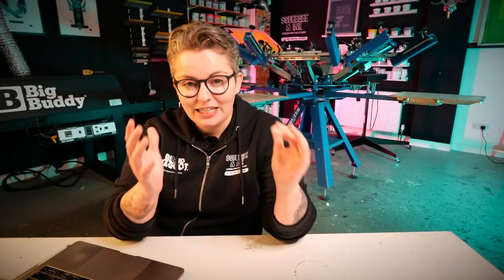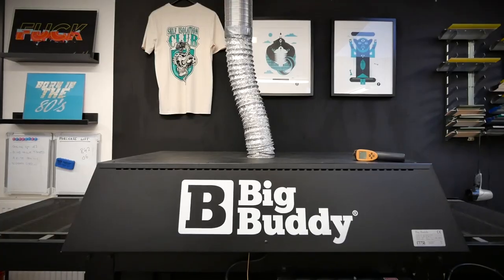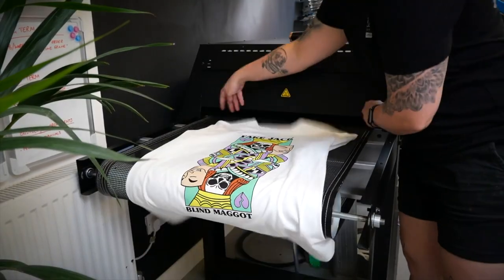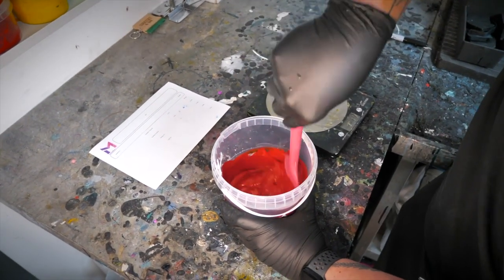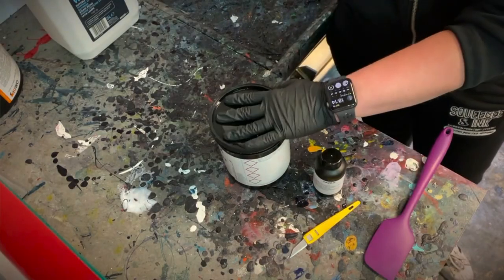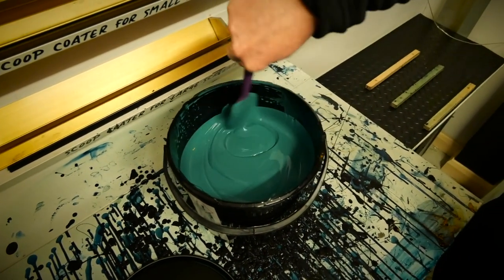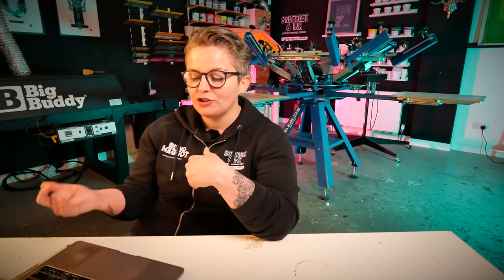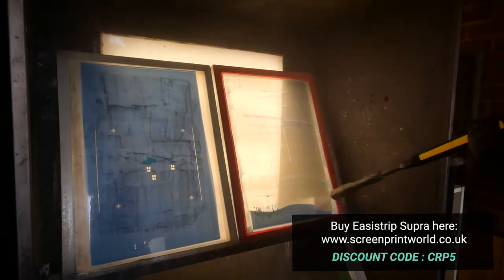How we keep our screen printing studio well ventilated | Printers Corner Ep13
This weeks questions on Printers Corner by Squeegee & Ink:

00:38 How to ventilate and remove fumes from a screen printing studio?
03:40 Can I restore old screen printing emulsion after it has expired?
06:05 What is the best solution for removing emulsion from screens?

Tutorial videos and FREE templates